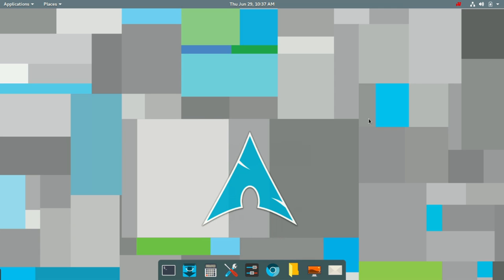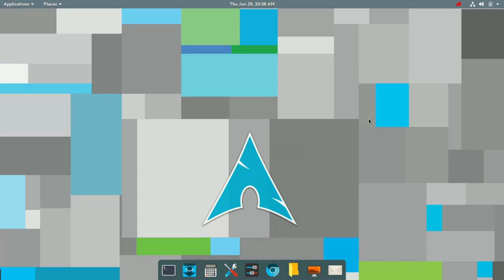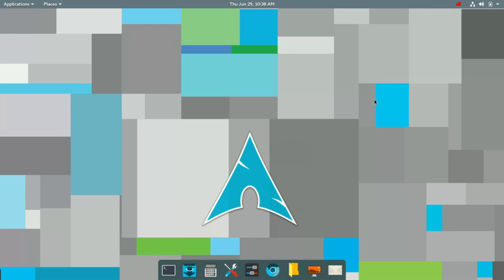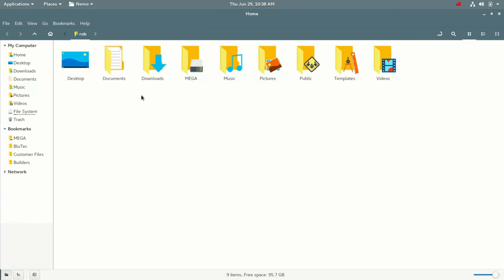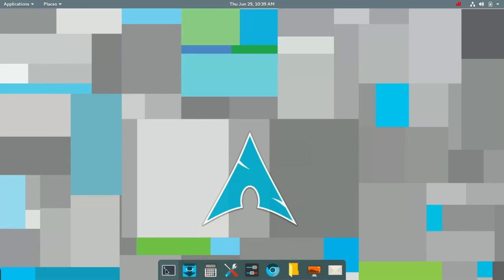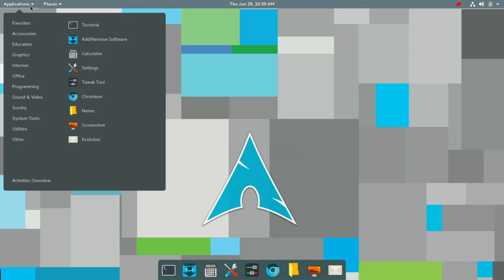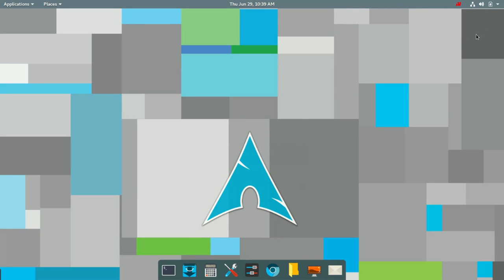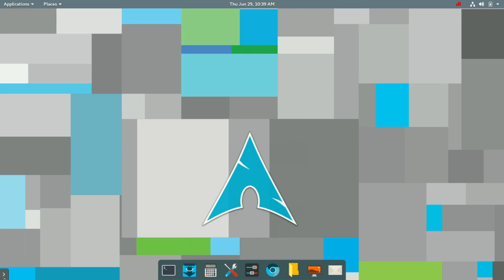Many Faces of Gnome - Mac & Windows Jealous ?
This was a fun video to show off the power of the Gnome desktop along with extensions , settings and themes to quickly change the look and UI of your Desktop OS. GNU/Linux wins again.

For this video  I used, DamaDamas , Sardi and Mint-Y Icons,  as well as Paper , Arc and Minty themes. For extensions I used Dash to Dock, Dash to Panel , Top Icons Plus mainly. I am sure I forgot something somewhere, LOL.